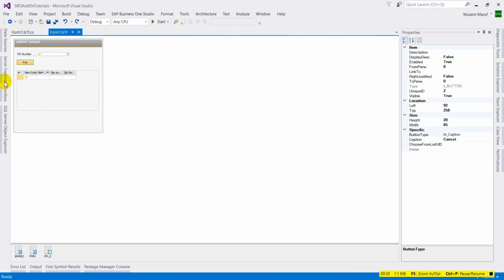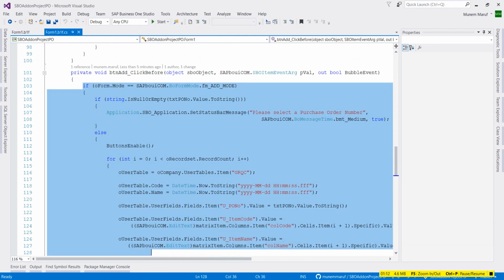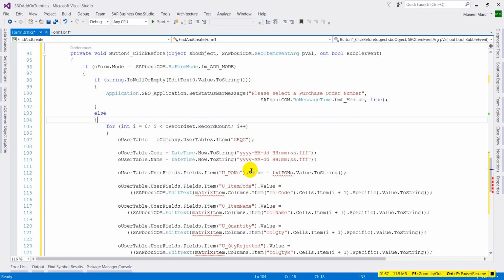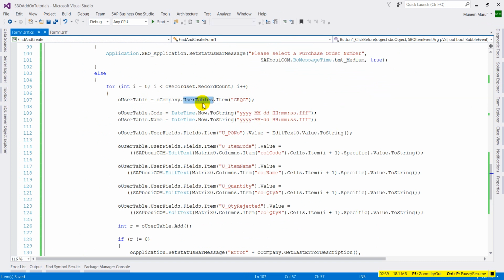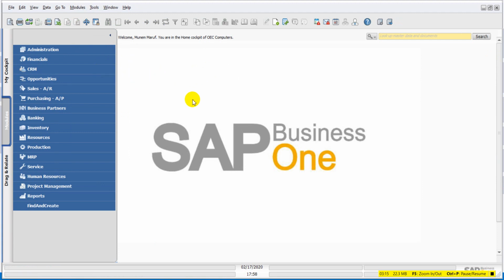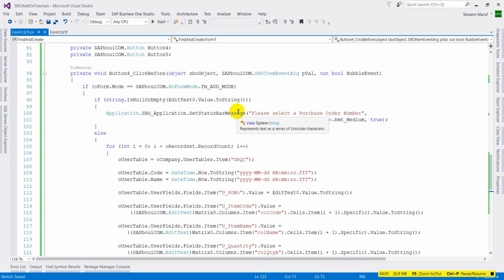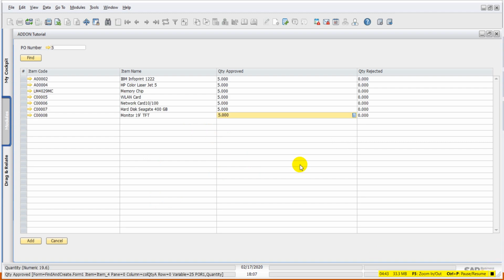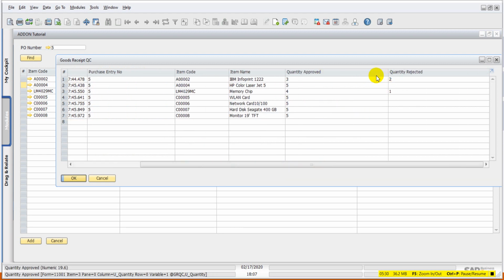How to save data to UDT - SAP Business one ADD-ON | ChooseFromList, EditText, Matrix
In this video I show how to develop an SAP Business One Add-On using SAP Business One Studio for Visual Studio project in C# and SQL Server database. Purchase Order data will be saved to an UDT.